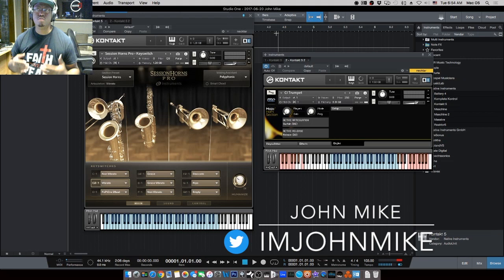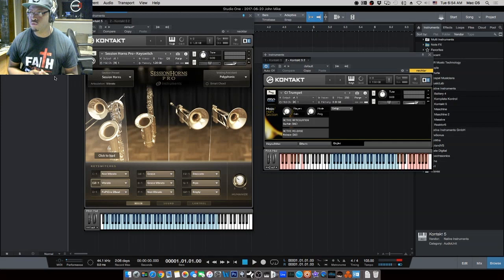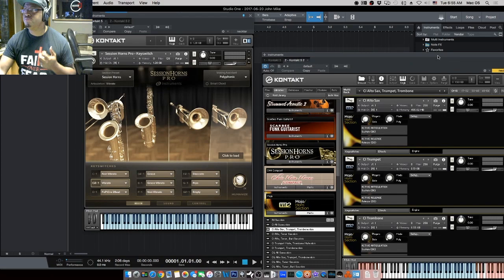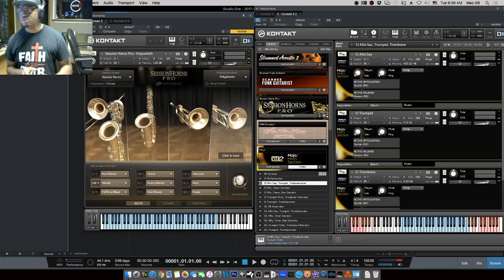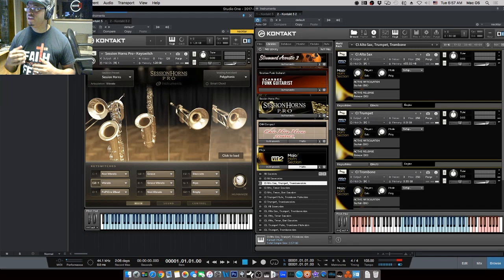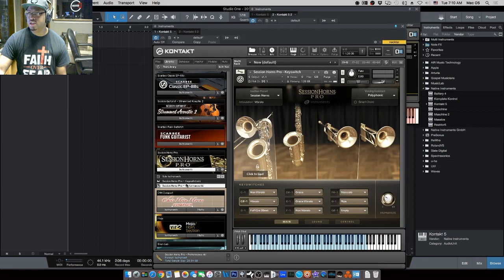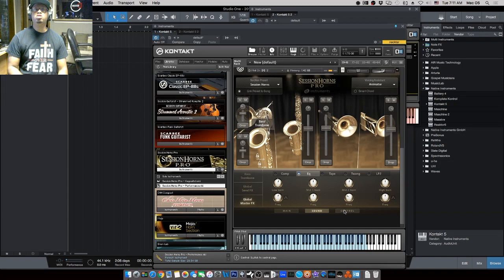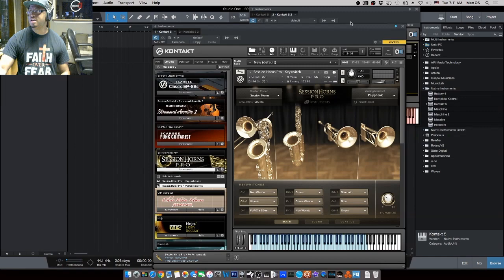Session Horns Pro Vs Vir 2 Mojo Horn Section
In this video I will compare Vir 2 Mojo Horn Section and Session Horns Pro. Which one sounds better You decide!

Got a plugin, app or software you want for me to review here on this channel? Send me an email to Consider Supporting This Channel With Any Amount at Paypal.me/Dynamicsmusic or Cash App $JohnMike101 Consider Supporting This Channel With Any Amount at Paypal.me/Dynamicsmusic or Cash App $JohnMike101 ___________________________________________________________________________